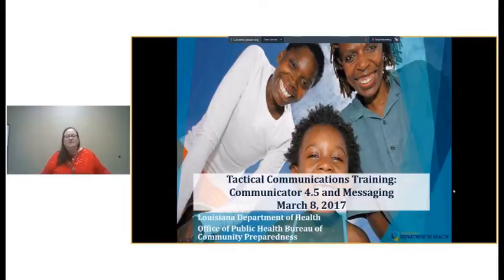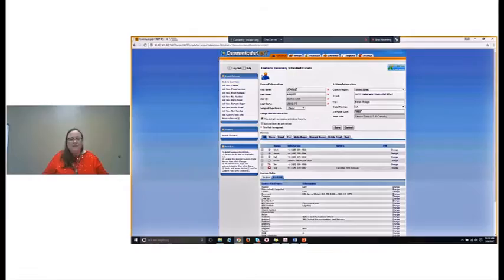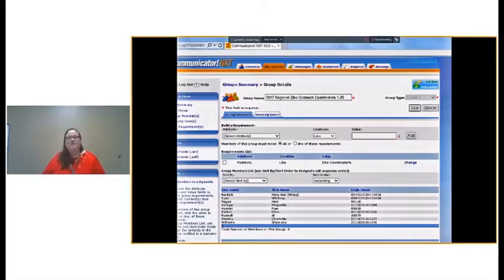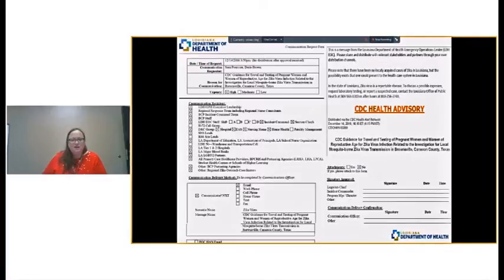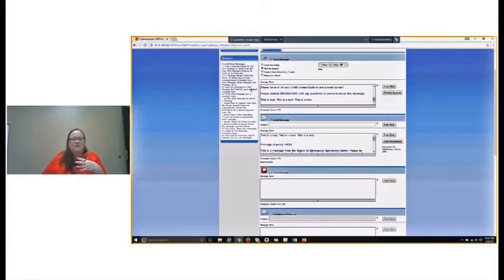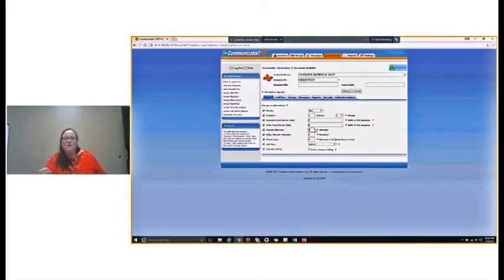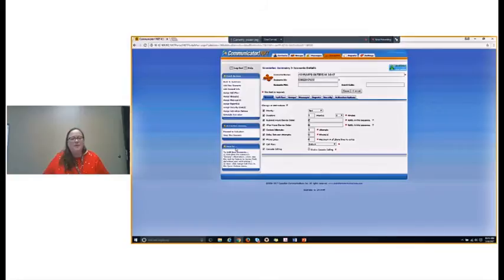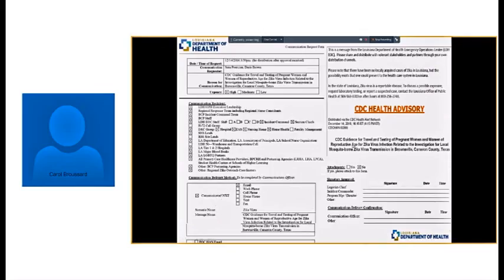Tactical Communications Webinar